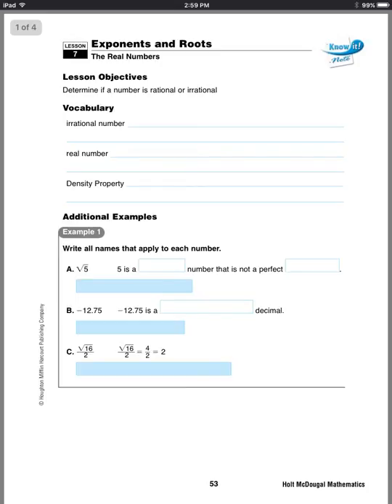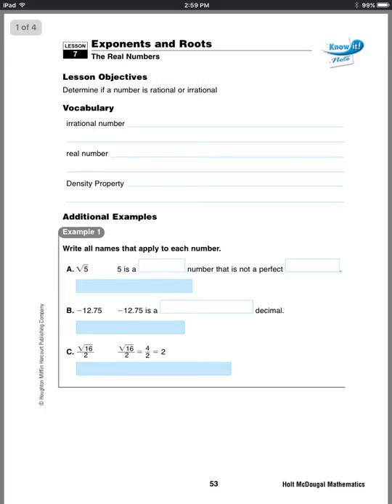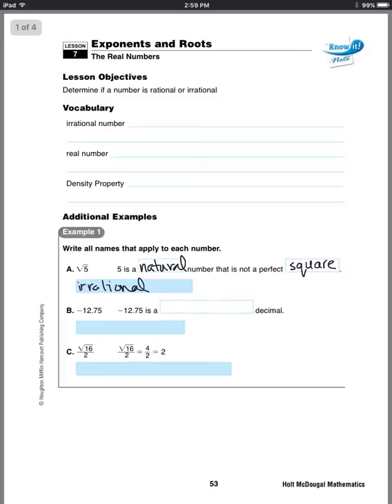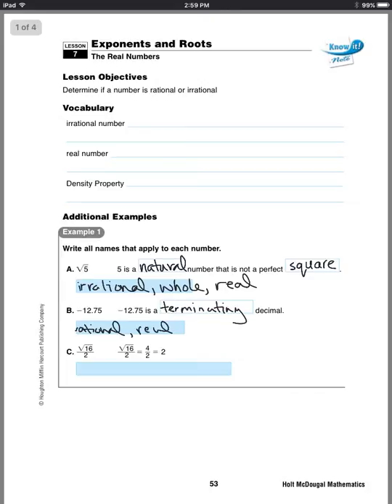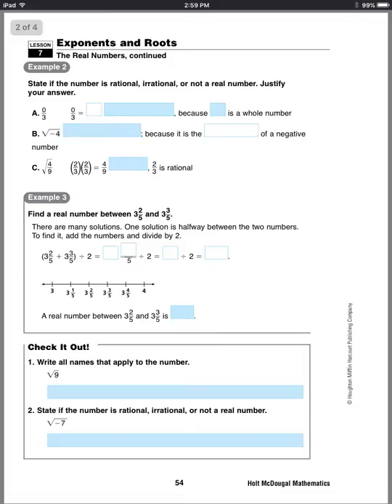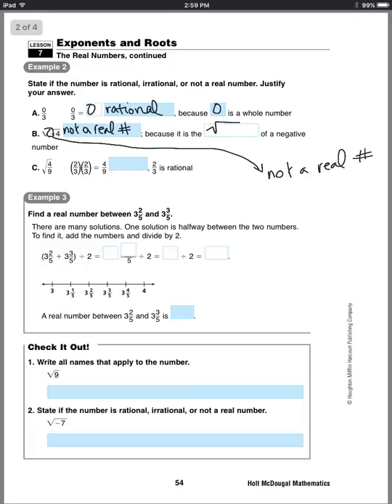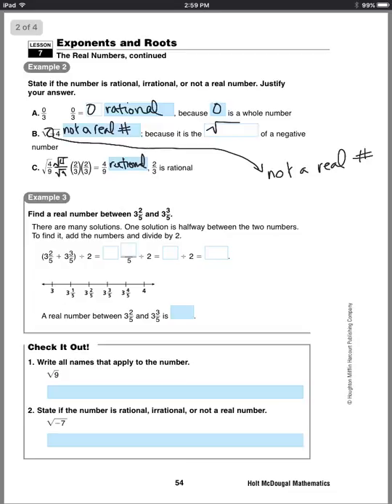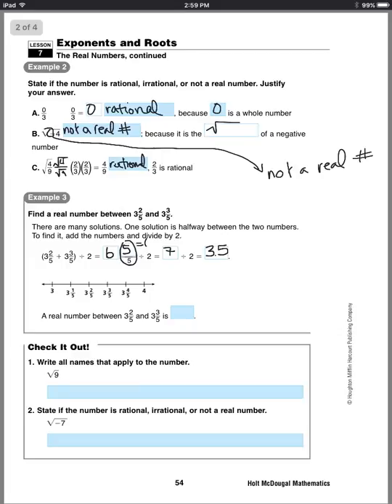3-7 The Real Numbers